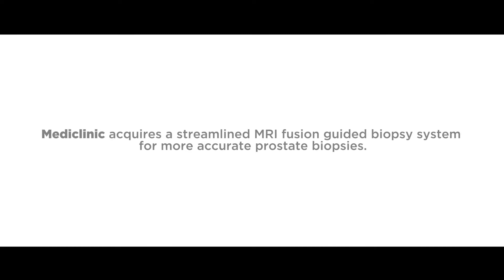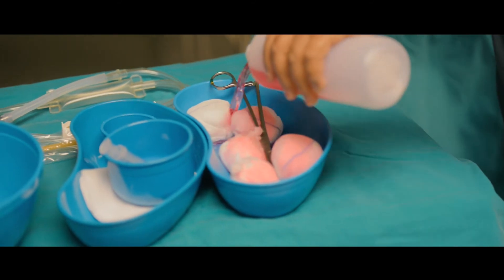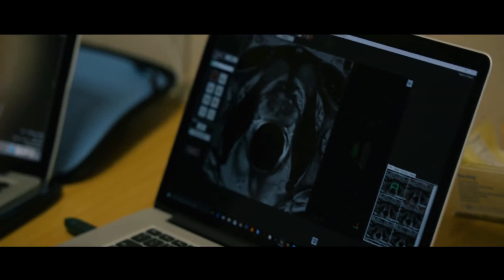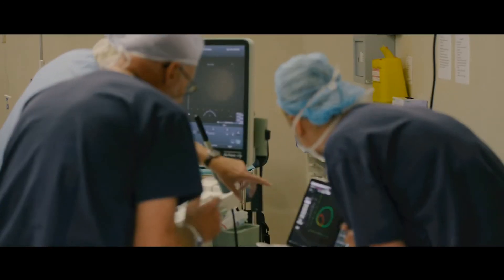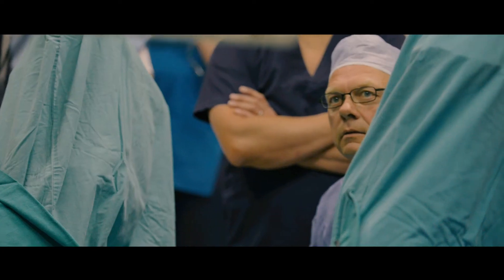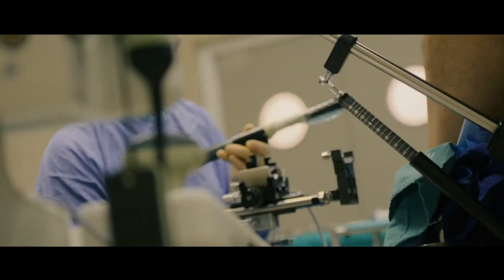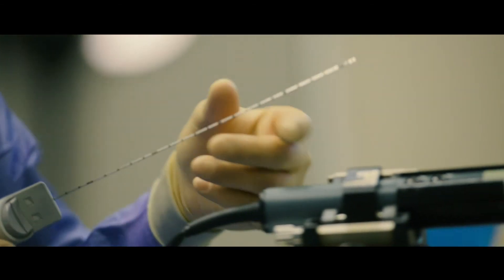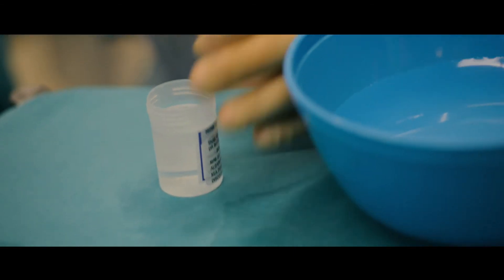New MRI-fusion Biojet system for prostate biopsies at Mediclinic Cape Town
For more targeted prostate biopsies and to stage cancer more accurately, Mediclinic Cape Town has introduced an innovative BioJet fusion-guided system.